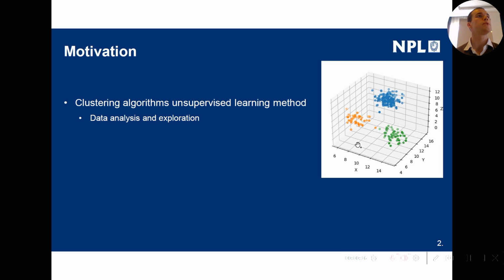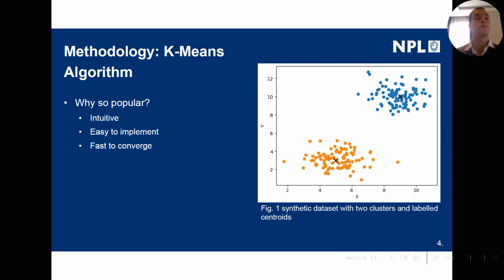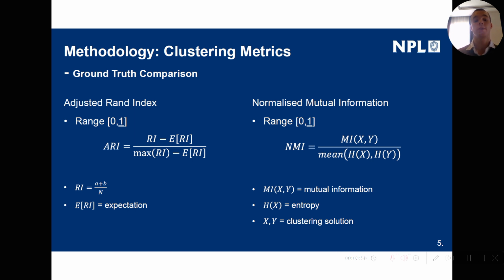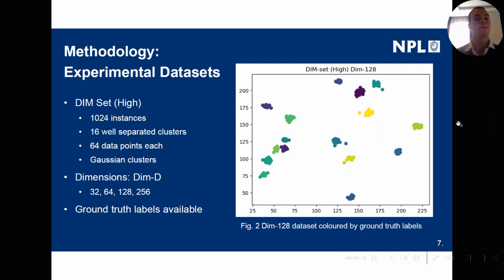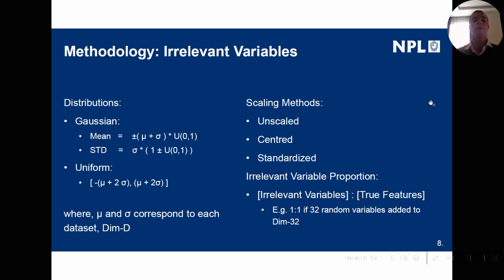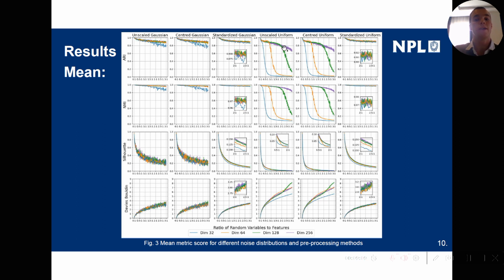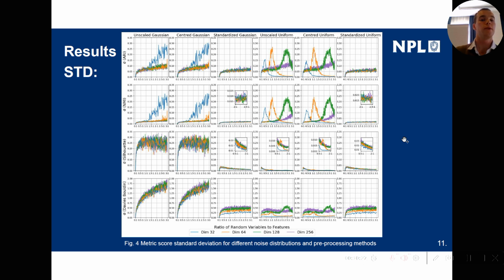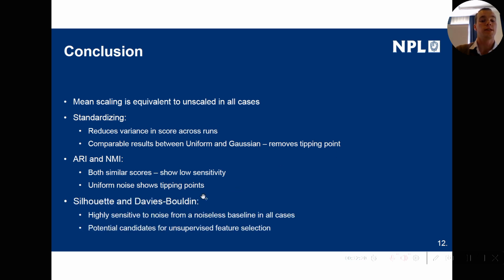Cluster Metric Sensitivity to Irrelevant Features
By Miles McCrory, Spencer Angus Thomas